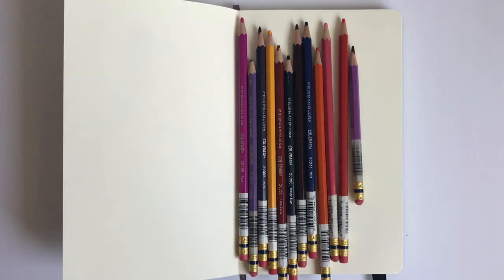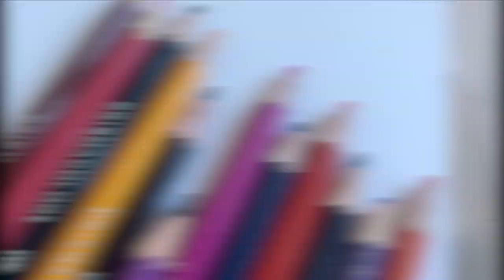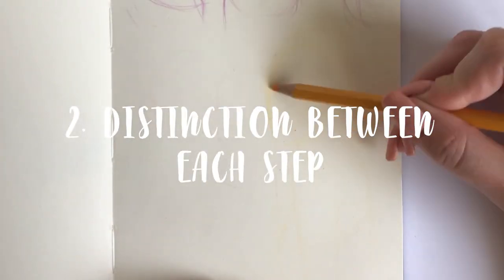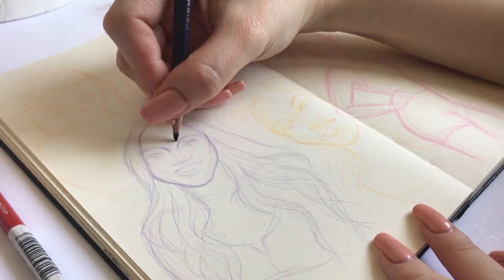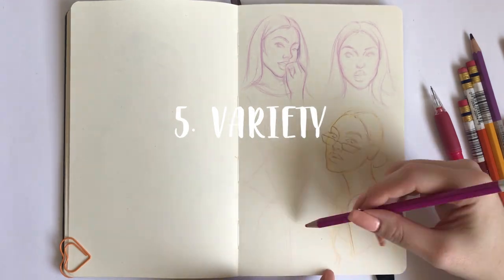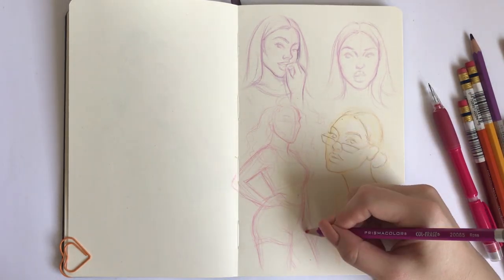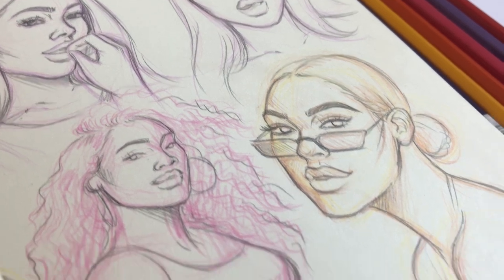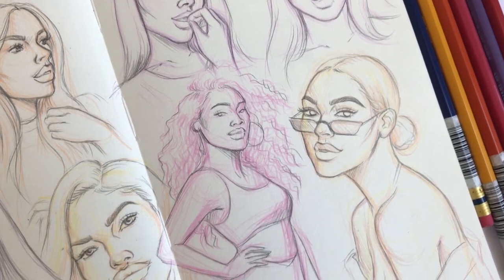BEST SKETCHING PENCILS! They will help you improve your drawings!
For all of you that stuggle with graphite smearing around, messy sketches and boring looking sketchbook here comes the anwser!
The sketching pencils that I'm showing in today's video are just like a dream. Sounds too good to be true- check my video to find out!

I hope that you'll like it,
Love, Natalia 🧡

 ✏️ART SUPPLIES USED IN THIS VIDEO:

▷ Moleskine Sketchbook
▷ Prismacolor Col-Erase pencils
▷ Mechanical pencil
▷ Pentel eraser
▷ Copic Multiliners, Microns
▷ Copic Markers, Promarkers, Brushmarkers
▷ Faber-Castell Polychromos Colored pencils, Arteza pencils